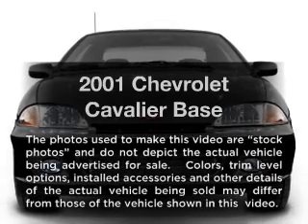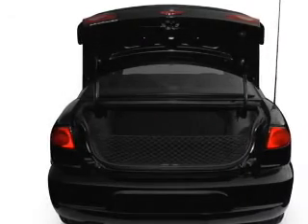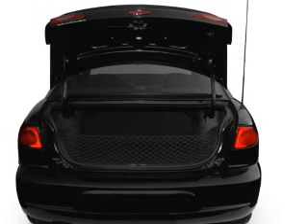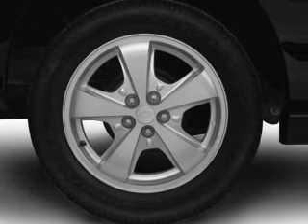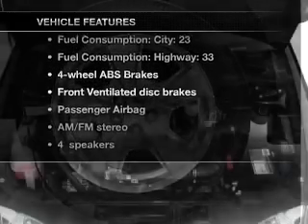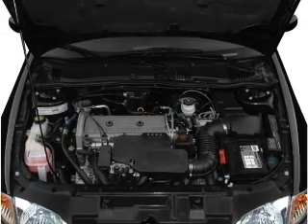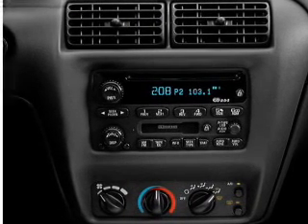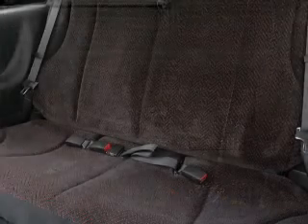2001 Chevrolet Cavalier - Manchester NH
Year: 2001
Make: Chevrolet
Model: Cavalier
Trim: Base
Engine: 2.2 liter inline 4 cylinder 8 valve
Transmission: Automatic
Color: Black
Mileage: 156349
Address:
1477 S Willow St